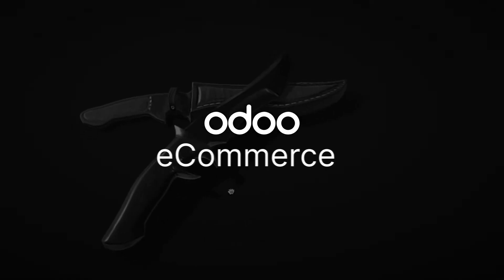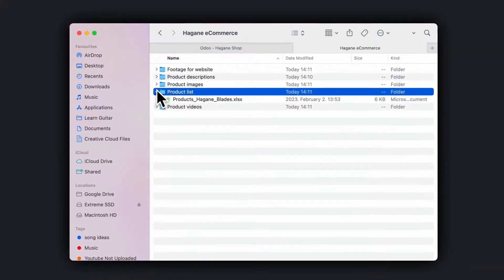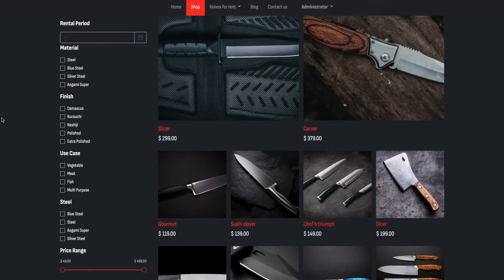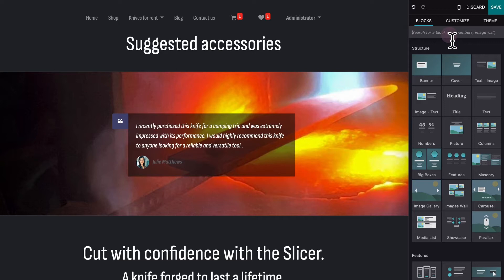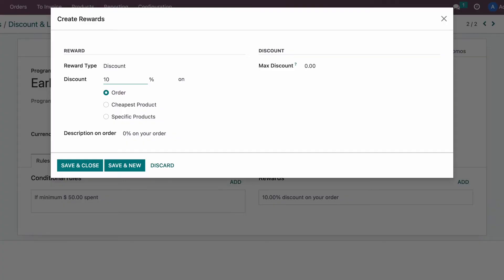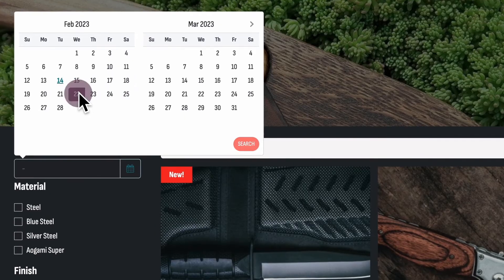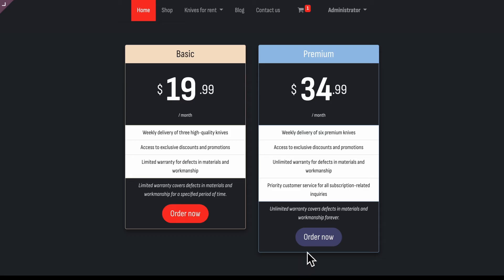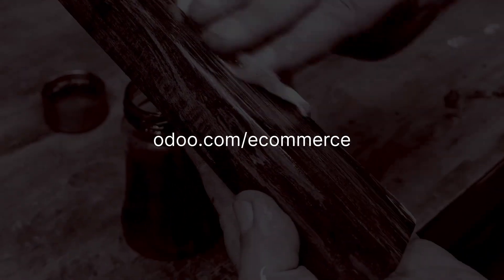Odoo eCommerce - Launch your online store like a rocket! 🚀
Meet Odoo eCommerce, the free eCommerce builder requiring no coding knowledge. Thanks to the user-friendly and intuitive website builder, you can create the perfect online shop for your brand and business in just a few minutes.